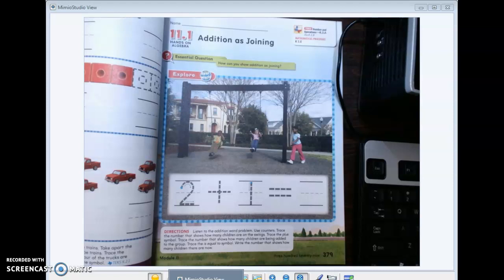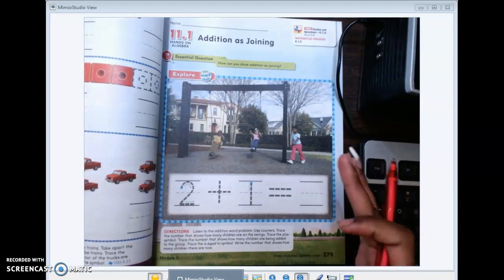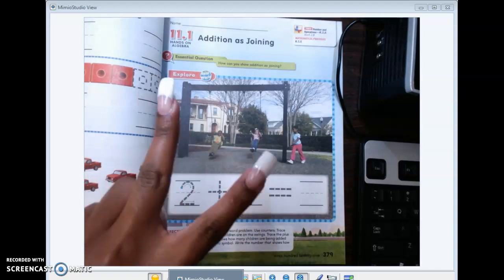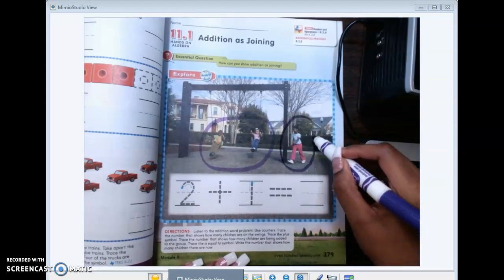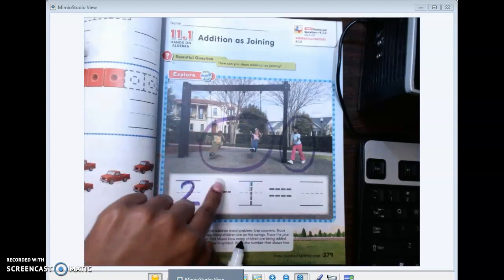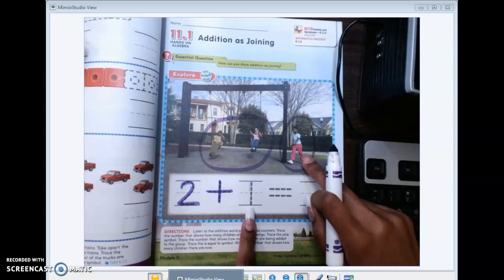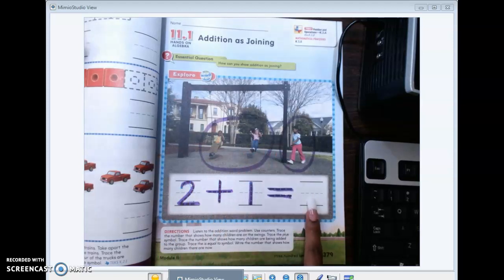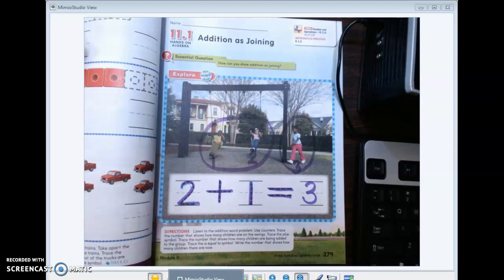Wk 6 Math Lesson Wed. Practice K.3A,B, C